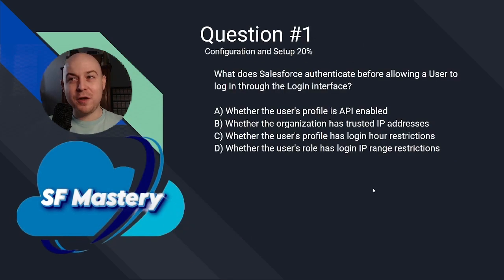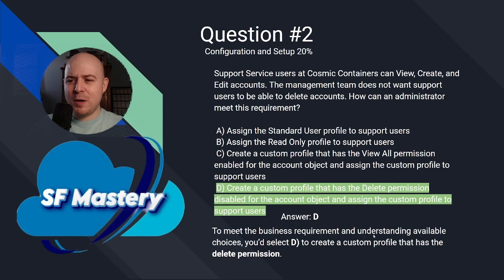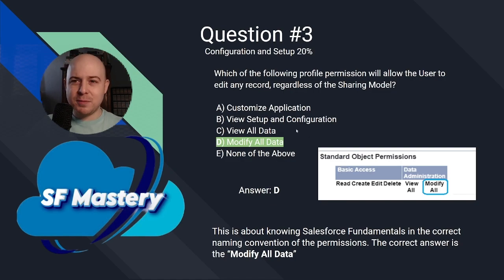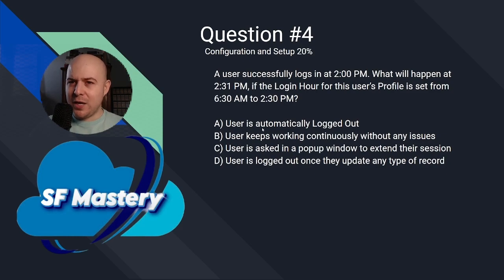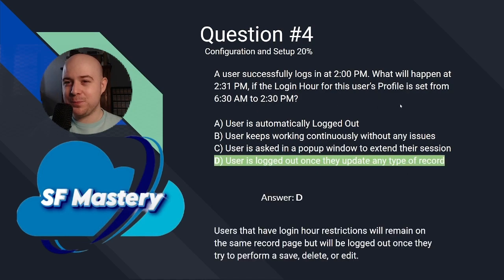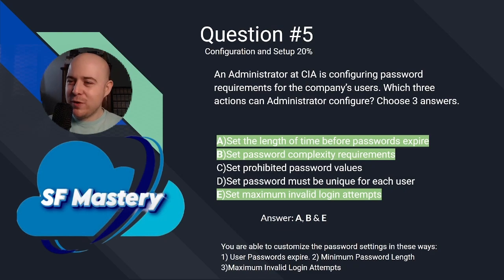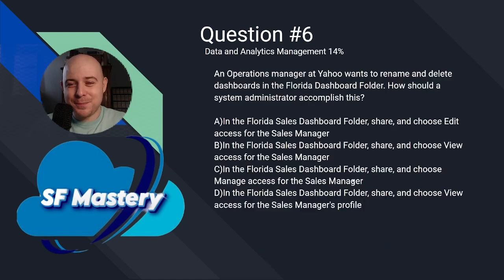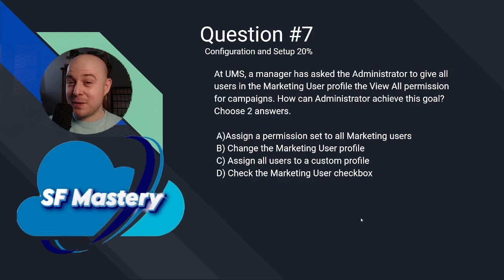Salesforce Administrator Study Group 2024 Questions & Answers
Whether you're preparing for the exam or just looking to brush up on your Salesforce knowledge, this video is packed with valuable insights and tips to help you succeed. Watch till the end to test your knowledge and ace that exam!

These and more questions will be available soon on my Ebook to help you keep your Salesforce skills sharp!

0:00 - Intro
0:25 - Question 1
1:02 - Question 2
2:07 - Question 3
2:40 - Question 4
3:42 - Question 5
4:57 - Question 6
6:10 - Question 7
7:10 - About the Author

Keep Updated on all channels